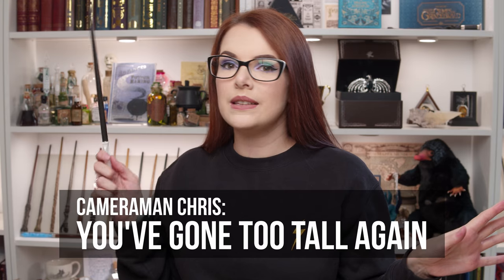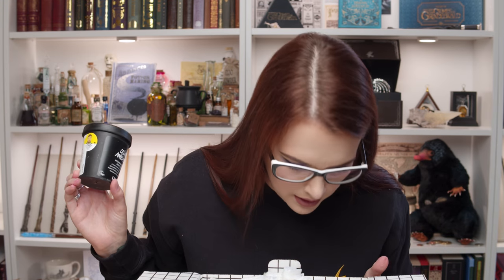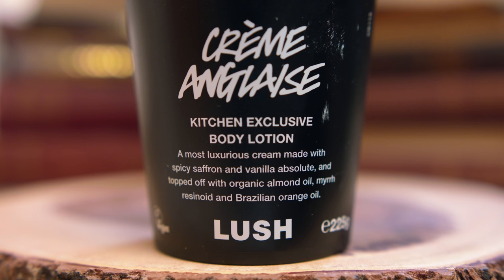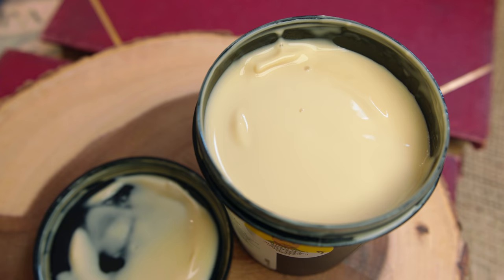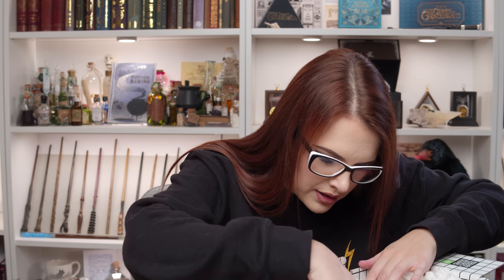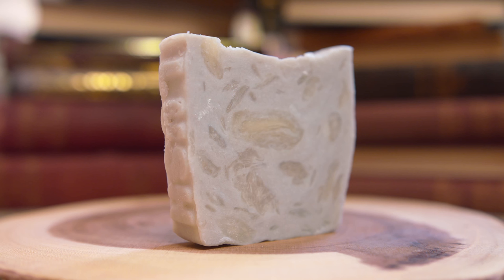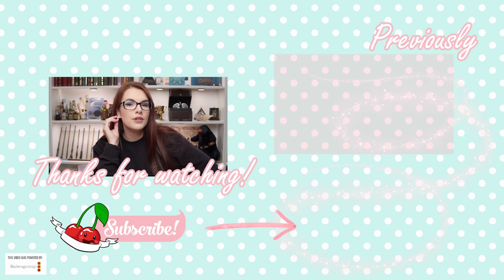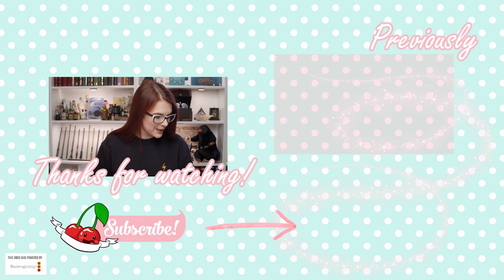Lush Kitchen Subscription Box | September 2020